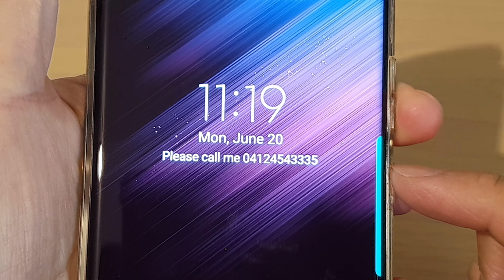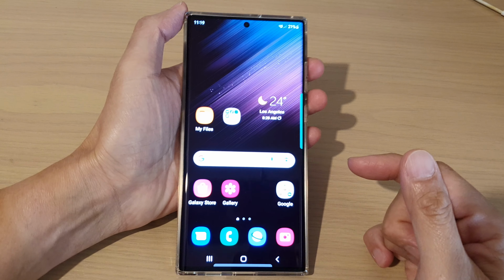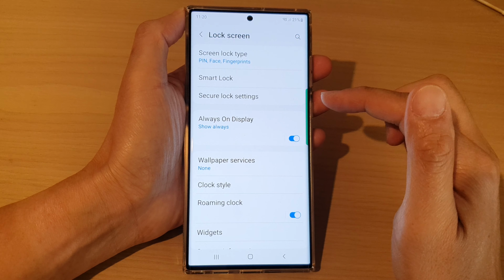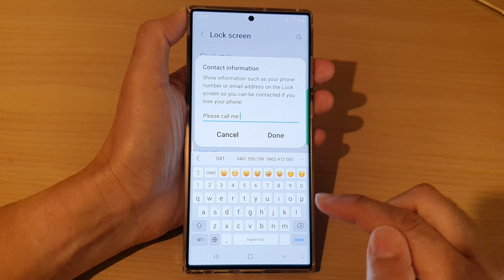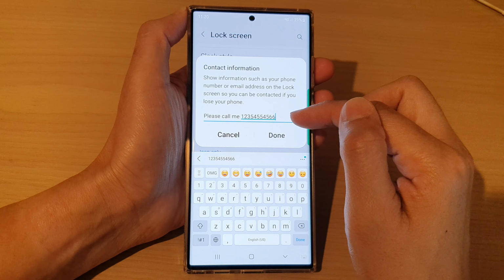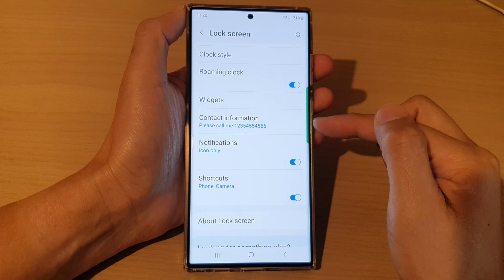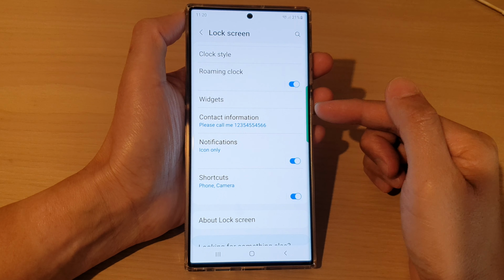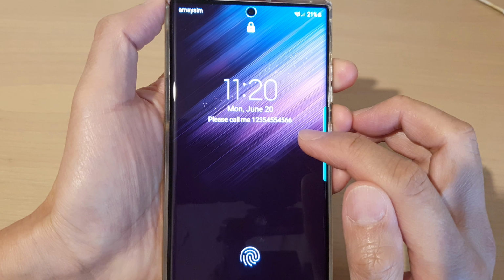Galaxy S22/S22+/Ultra: How to Set Your Contacts Information On The Lock Screen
Learn how you can set your contacts information on the lock screen on the Samsung Galaxy S22 / S22+ / S22 Ultra.